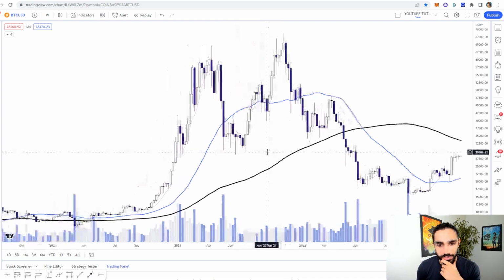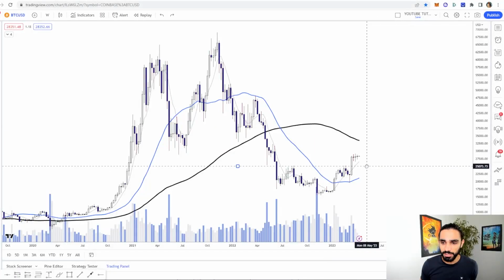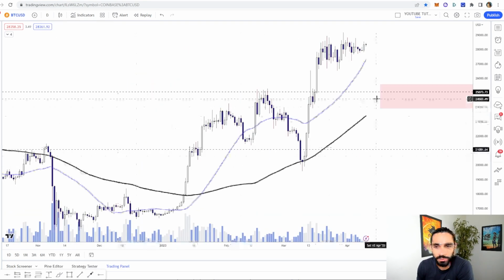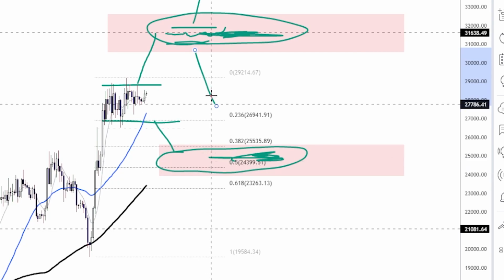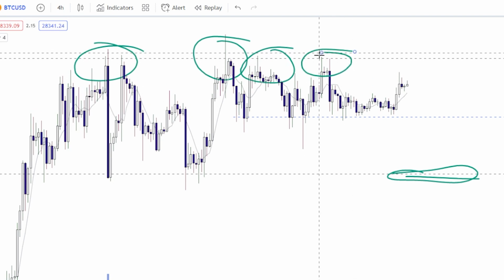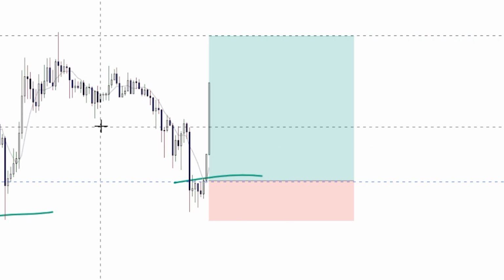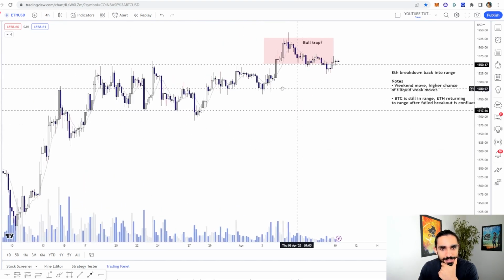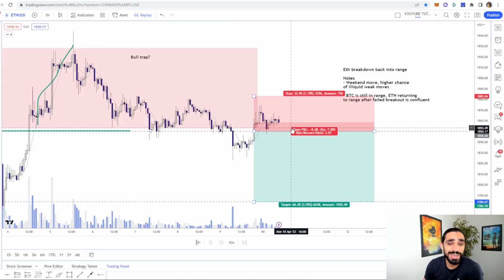Crypto Market Update | My Trades For The Week | BTC ETH